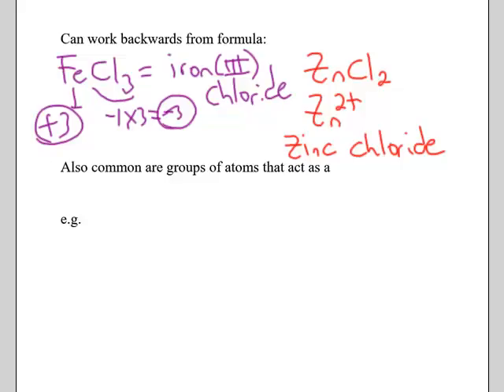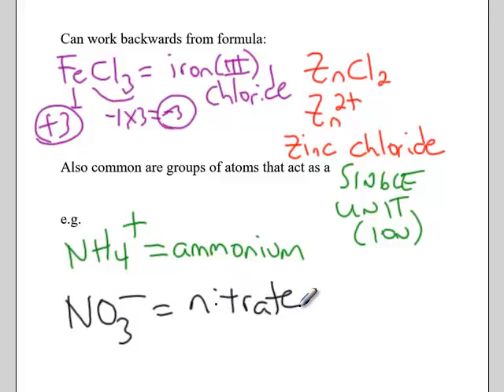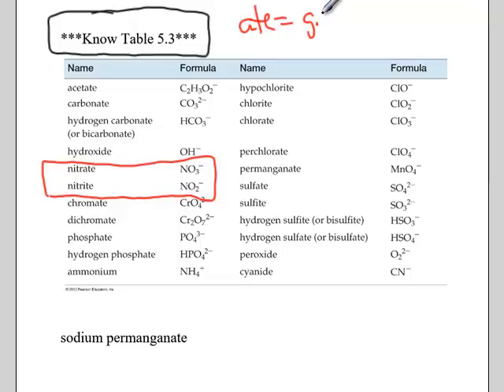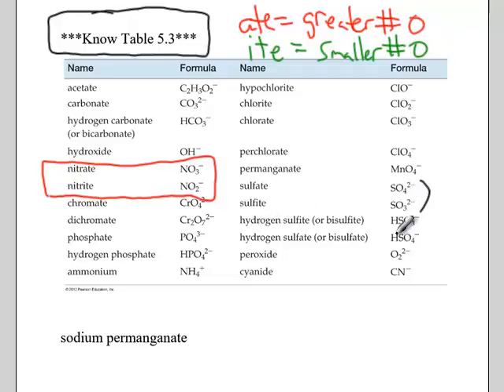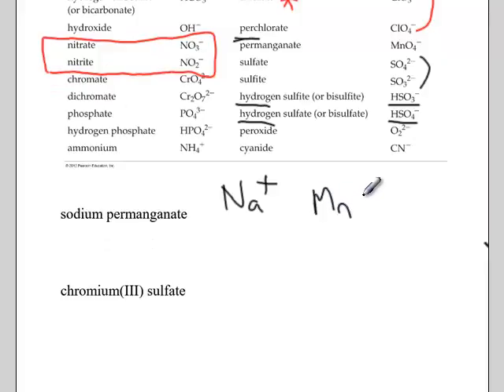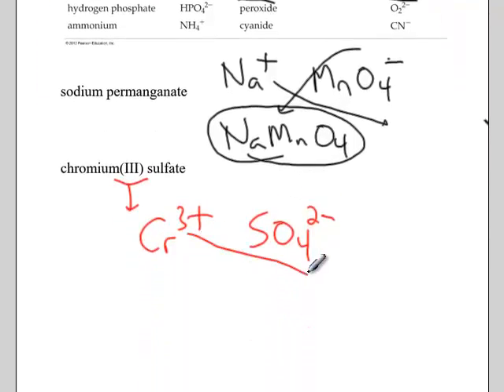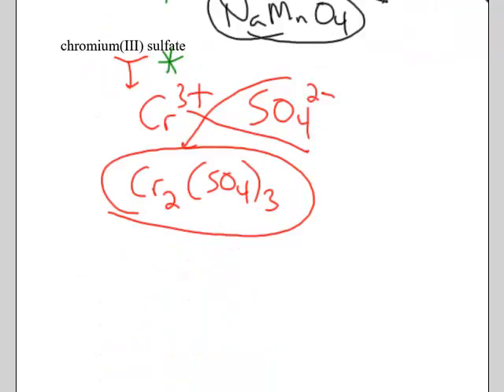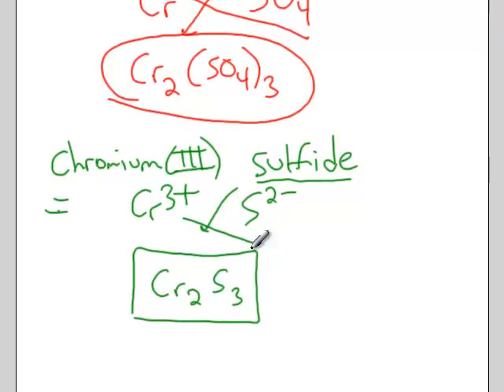05_05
05_05